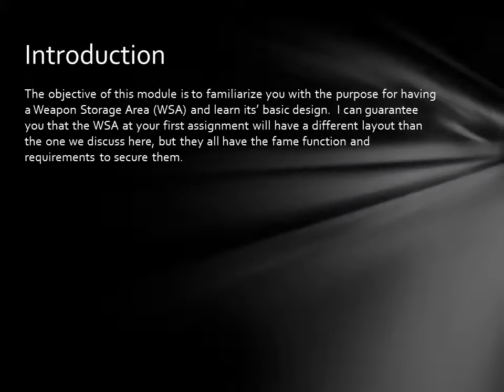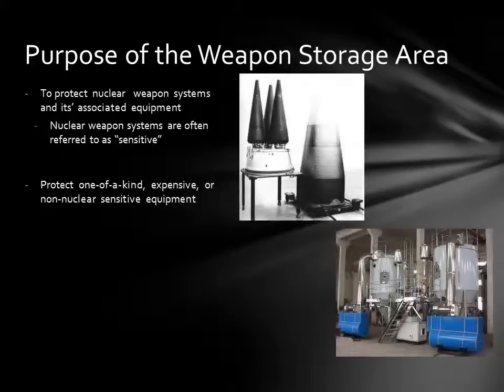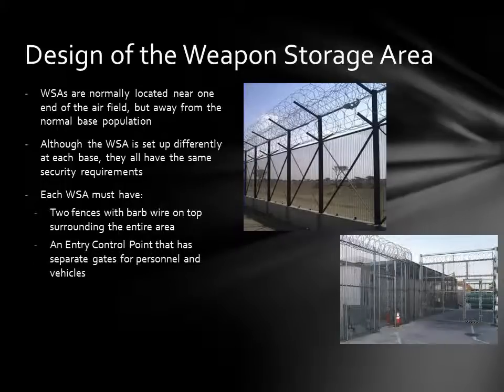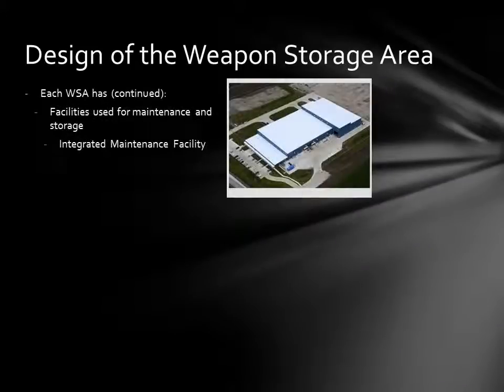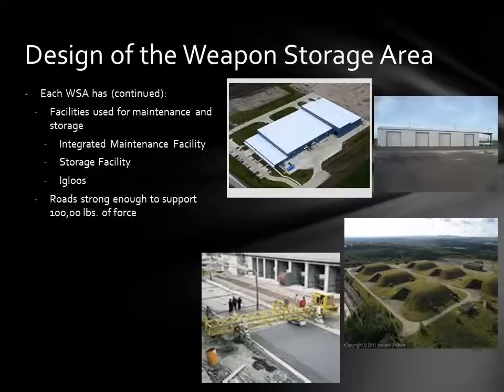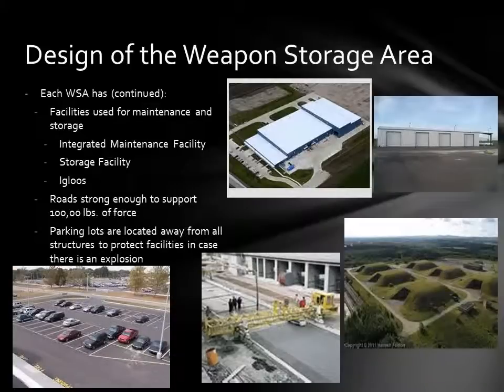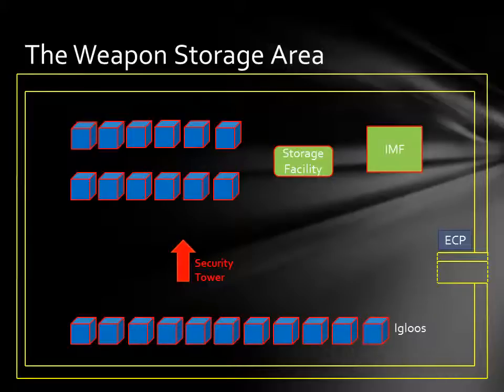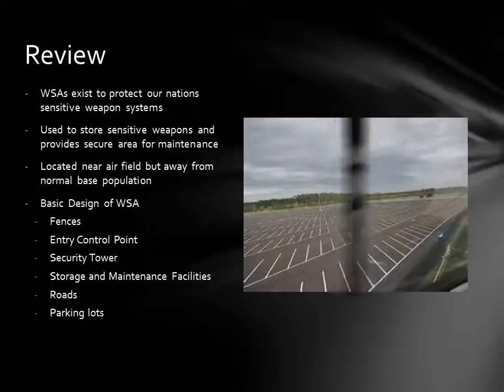Purpose and Design of the Weapon Storage Area